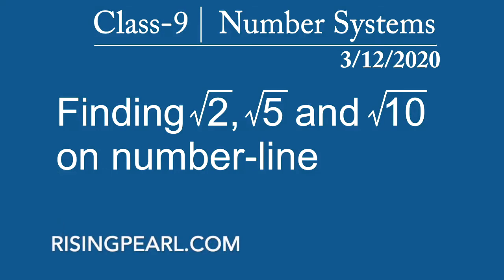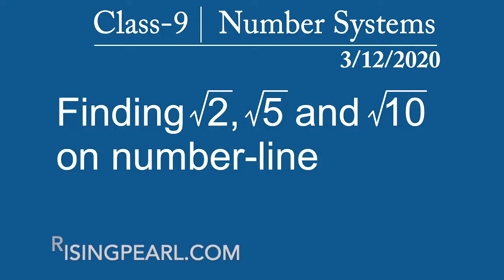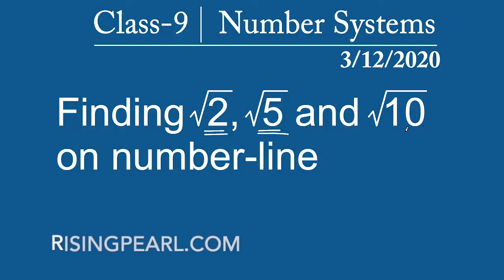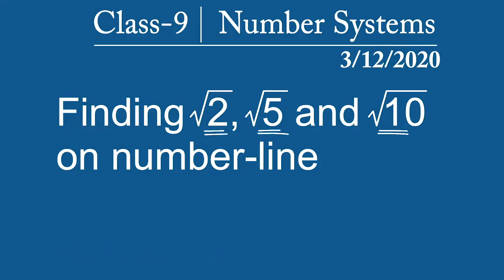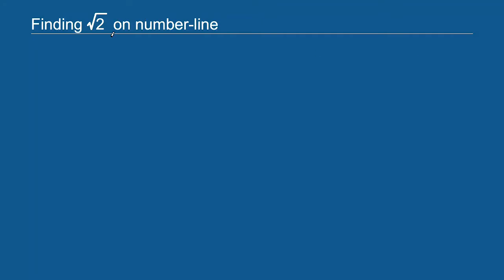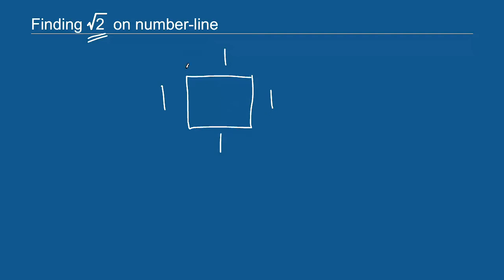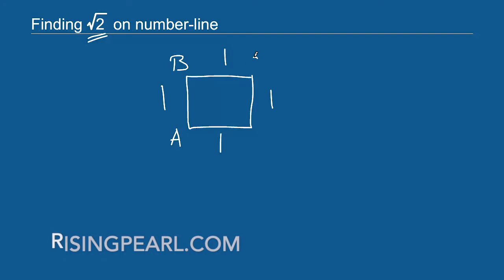Find √2, √5, and √10 irrational numbers on number-line (CBSE Class-9 Daily Videos-3 Dec 2020)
We learn how to plot the any irrational number such as √2, √5, √10, on the number line.